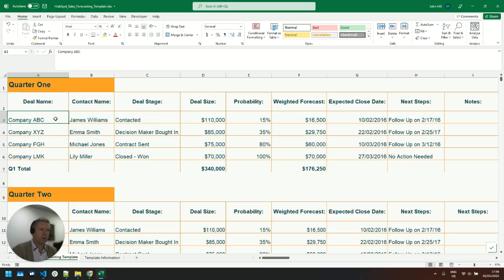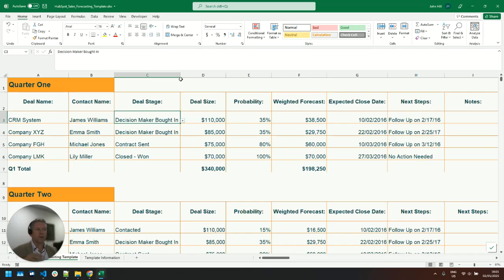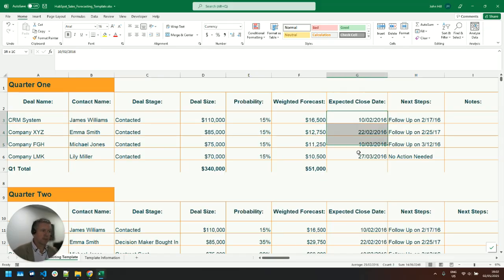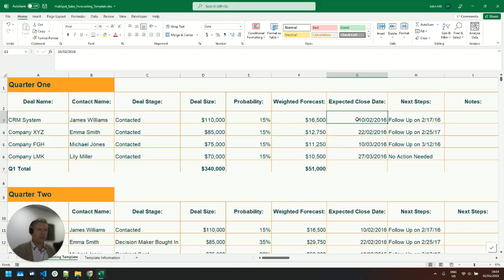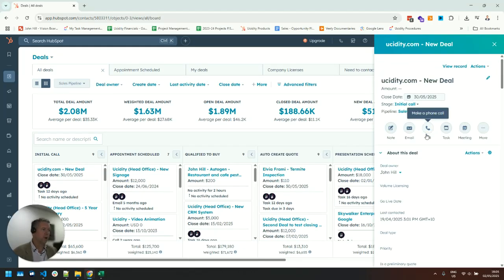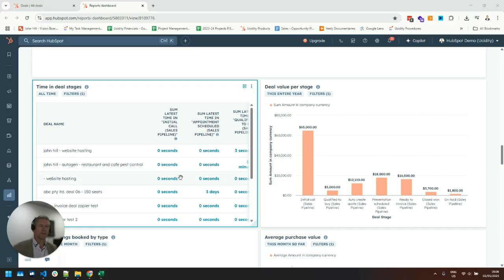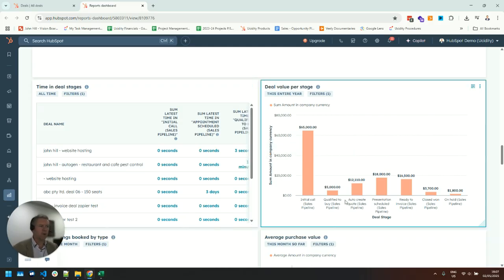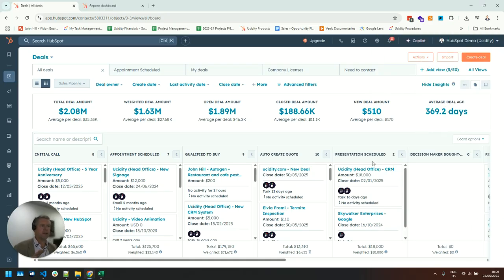Sales Spreadsheet versus a CRM system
Still managing sales in a spreadsheet? You’re not alone — but it’s costing you more than you think.

In just 5 quick minutes, we’ll walk you through a side-by-side comparison of a smart sales spreadsheet vs a CRM — and reveal the hidden advantages that could transform your business.

✅ See how a spreadsheet handles sales tracking (and where it falls short)
✅ Discover how a CRM gives you superpowers: automation, visibility, and smarter decisions
✅ Feel the shift from manual grind to scalable growth

Your next growth leap could be just one tool away. Watch now — and upgrade your mindset, not just your systems.

If you'd like to take advantage of our online CRM Course, which teaches you how to set up your own CRM in a day, using the free version of HubSpot CRM

If you're interested in other aspects of CRM, you might want to watch these videos: